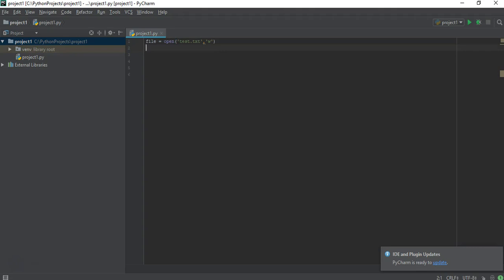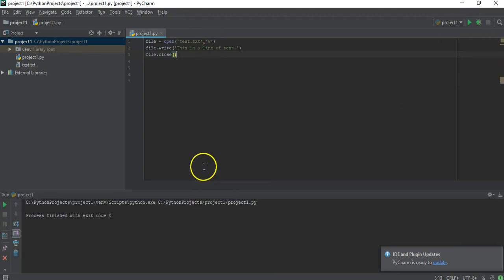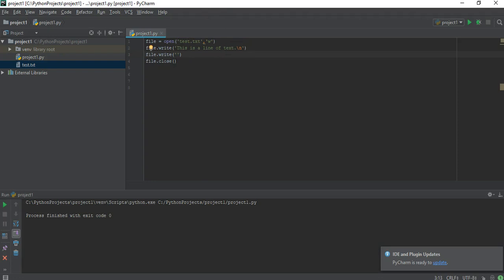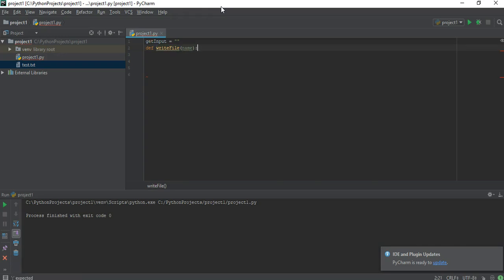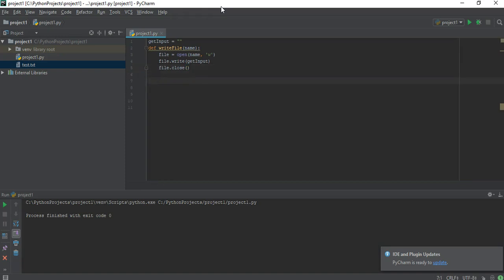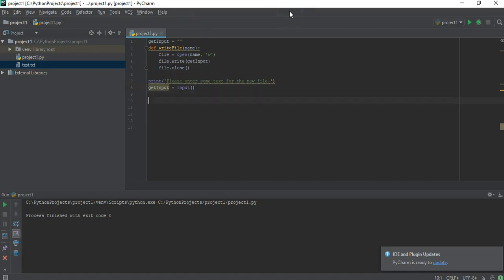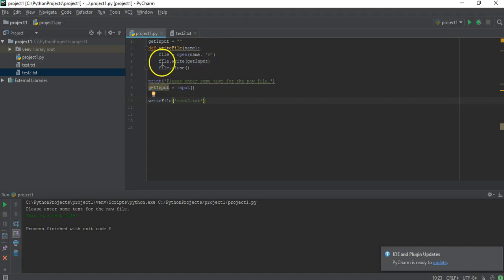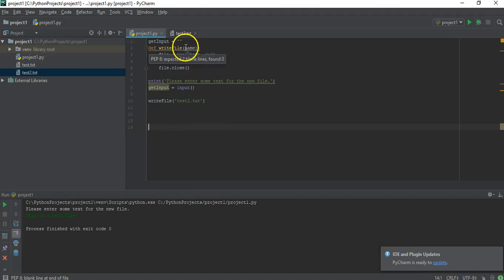Python 3 Programming Tutorial - Part 32 - Creating and Writing To Files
In this video I will teach you how to create a file and write to a file in Python 3.